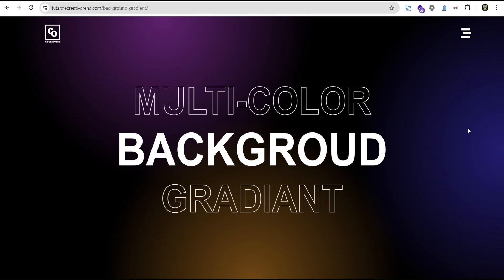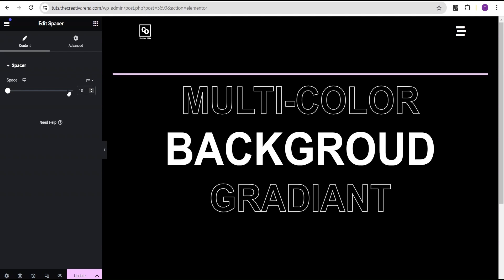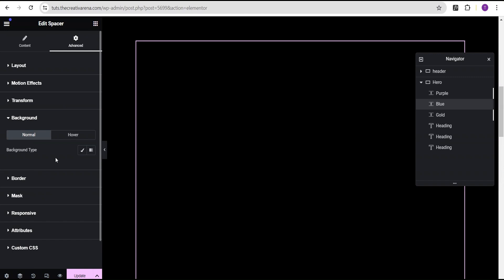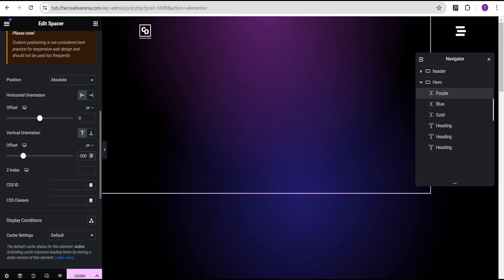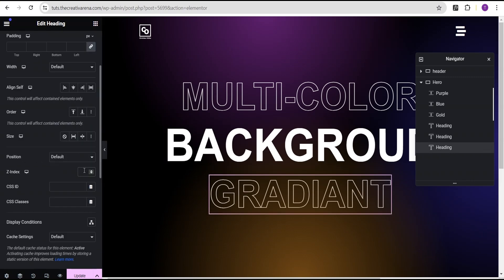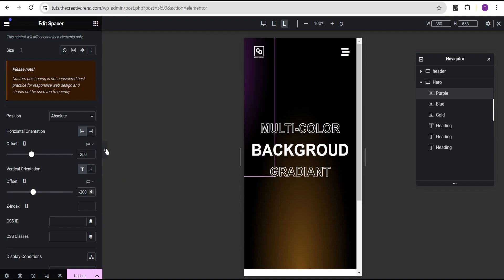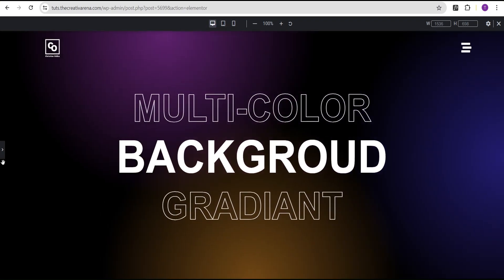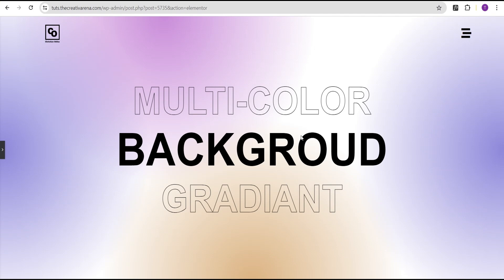How to Add a MULTI-COLOR Background GRADIENT in Elementor | No Codes No Background Images Upload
Learn How to Easily Add a Multi-Color Background Gradient with Elementor without the use Codes or Gradient Background images or color Background PNGs.

How to Generate & Use 3D SHAPES For Free On Elementor | Super Designer